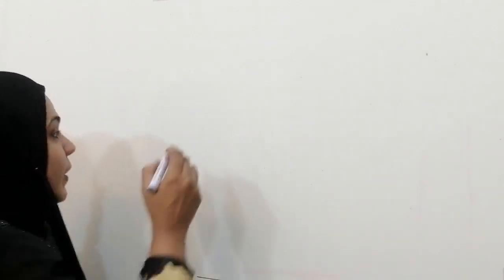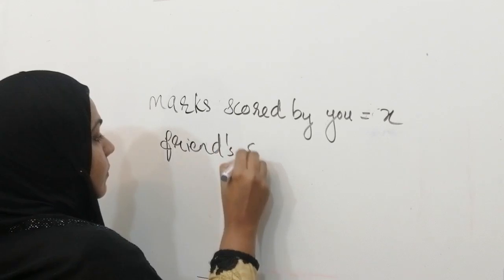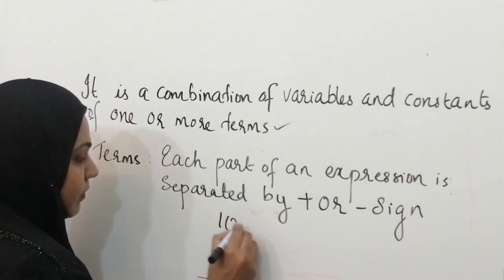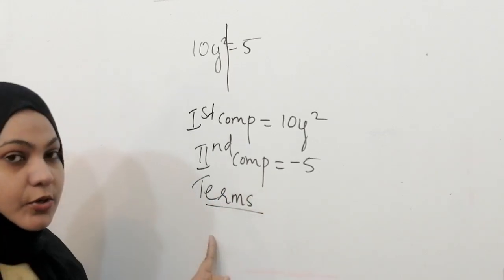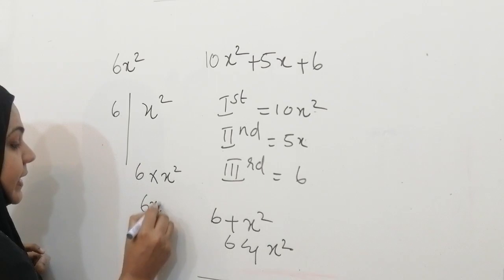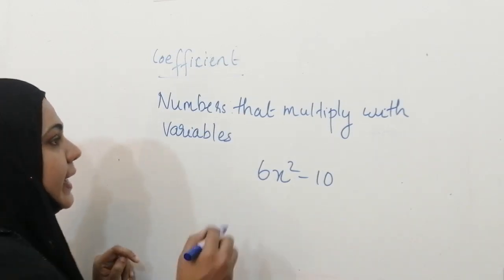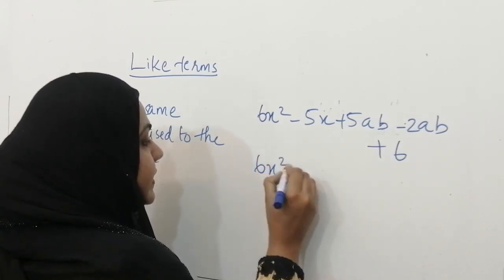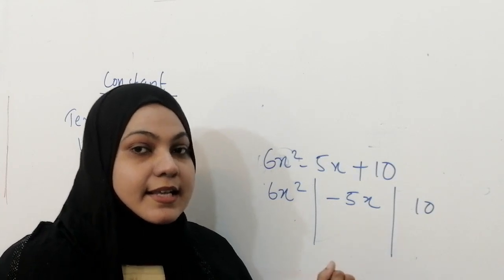CLASS 8. ALGEBRAIC EXPRESSIONS& IDENTITIES.( Introducing new terms)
Algebraic Expressions and Identities - Introduction for Chapter 9 Class 8th mathematics, This is an important chapter for class 8.This is the continuation chapter.